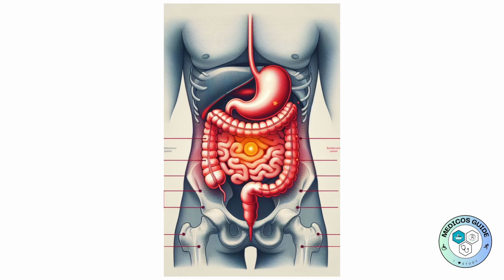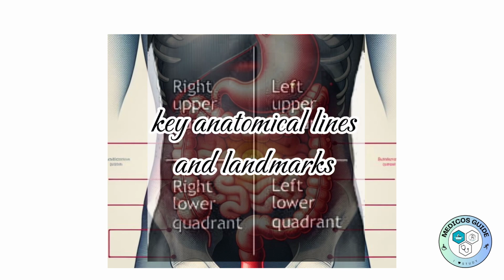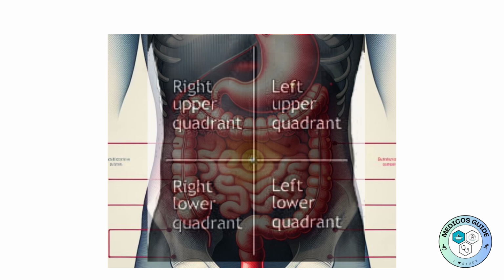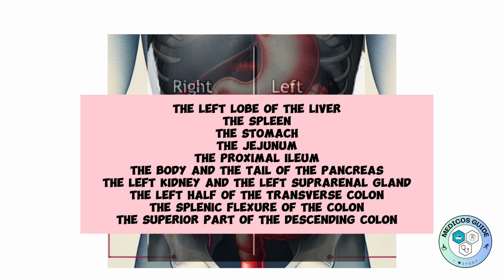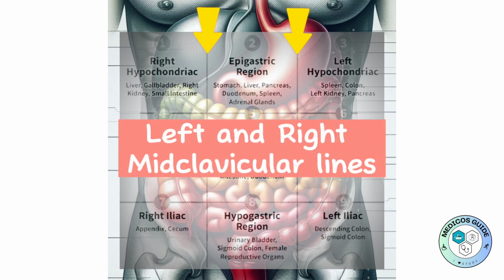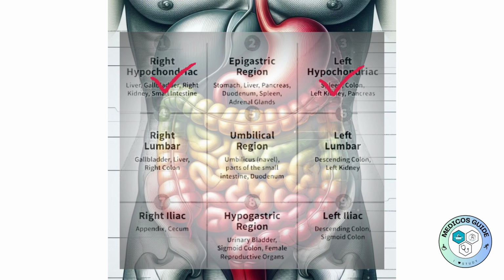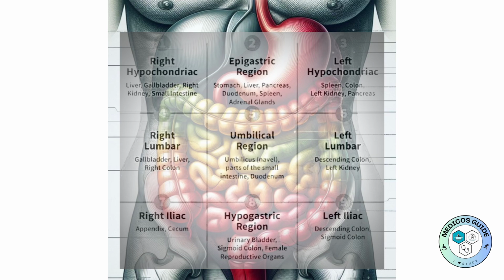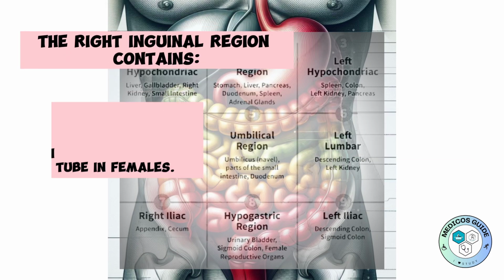Exploring Abdominal Anatomy: Quadrants vs. Regions Demystified!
Today, we're delving into abdominal anatomy, breaking down the complex divisions of the abdomen into quadrants and regions. Whether you're a medical student, healthcare professional, or simply curious about the human body, this video will provide valuable insights into understanding the quadrants and regions of abdomen to guide us about pain.
Happy Watching!